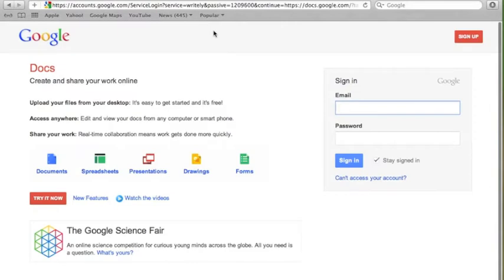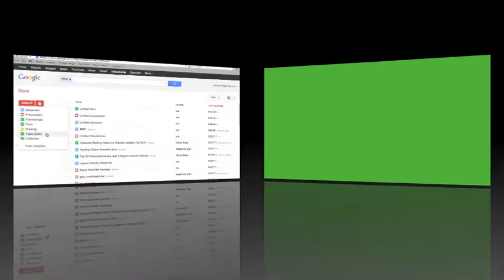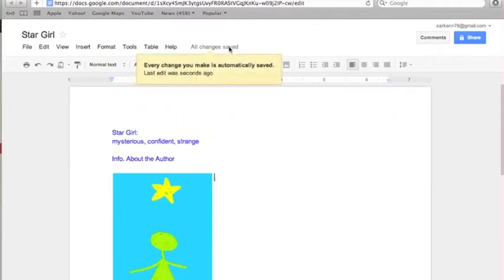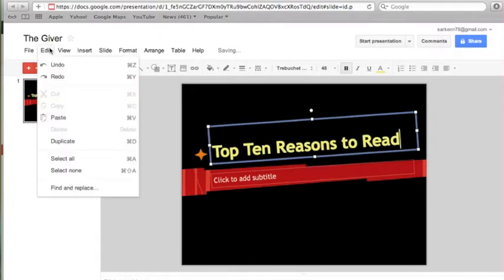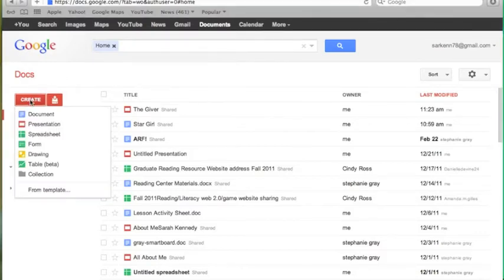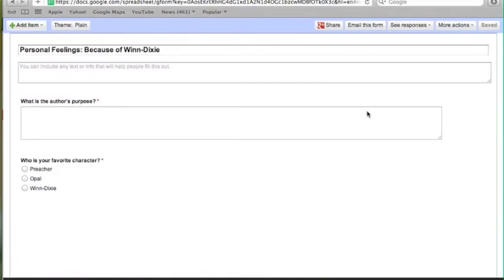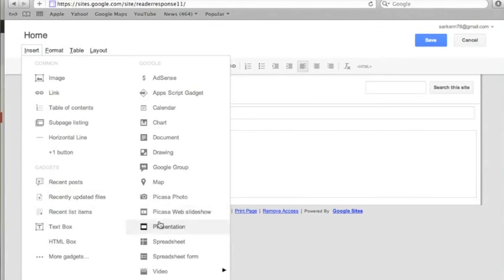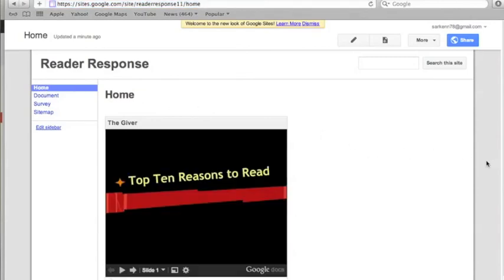Goggle Docs & Sites